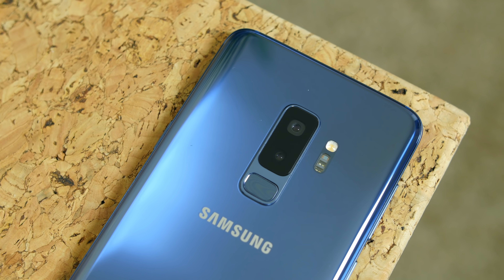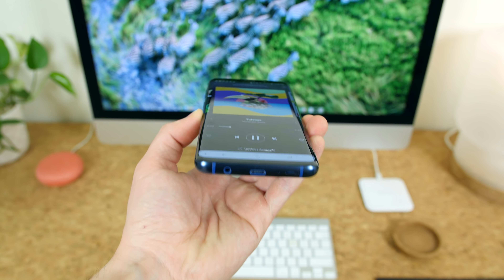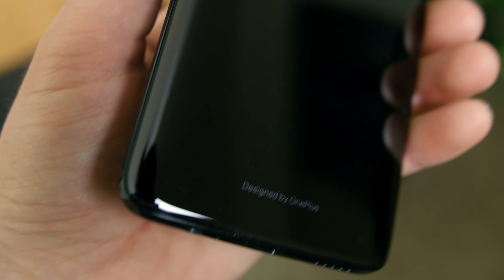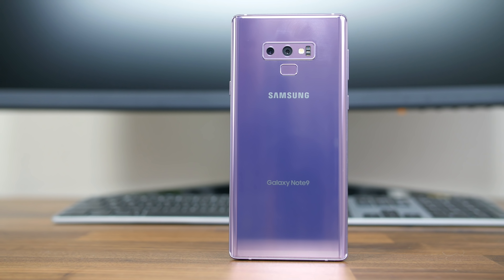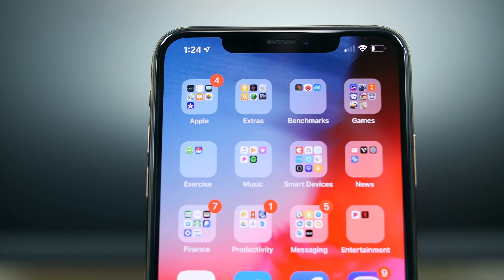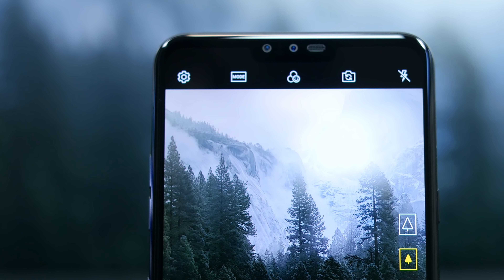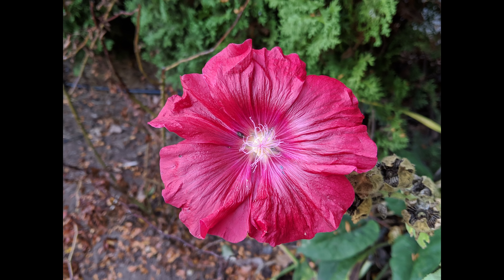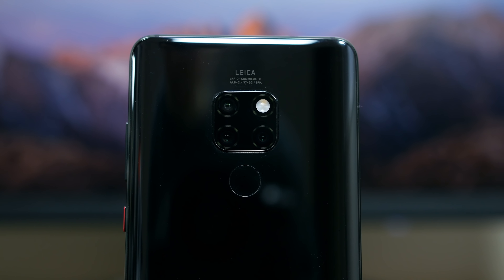Our Favorite Smartphones of 2018!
We take a trip down memory lane and review all our favorite smartphones from 2018. Which device is your favorite?